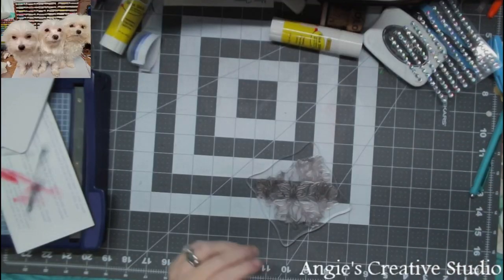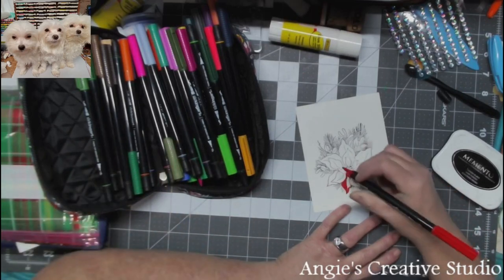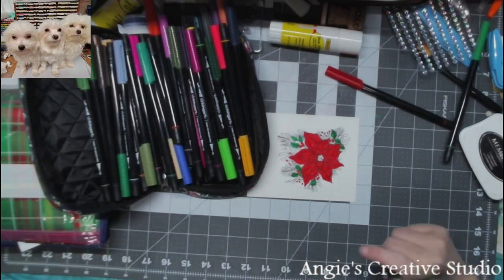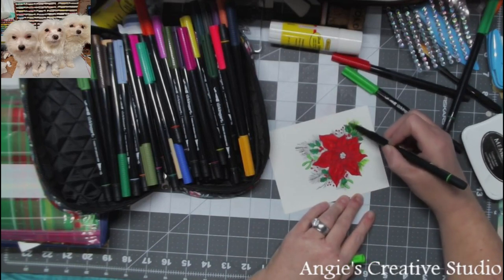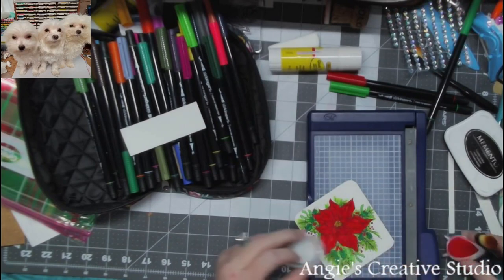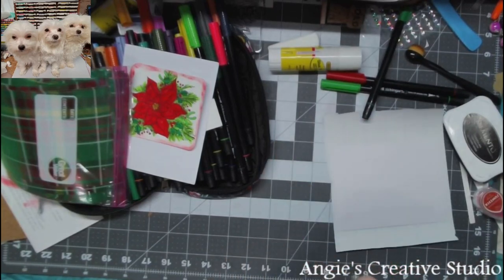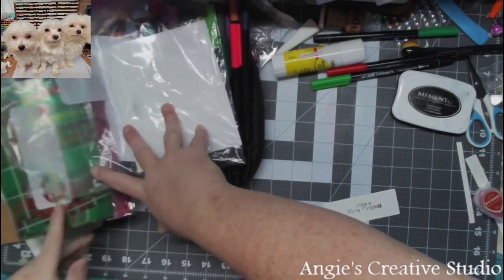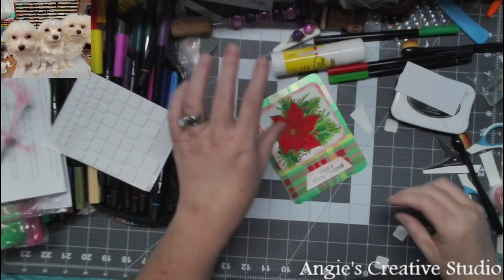Christmas Card 2 for 2022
Love,
Angie